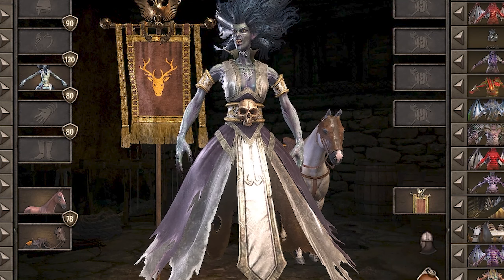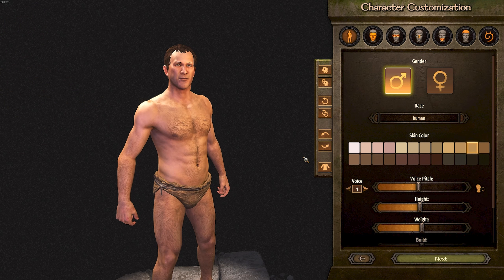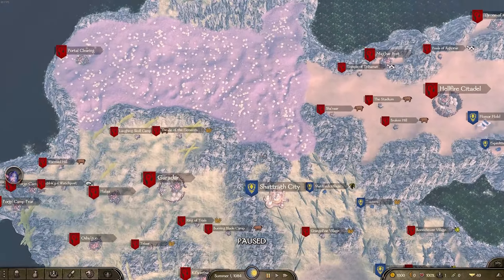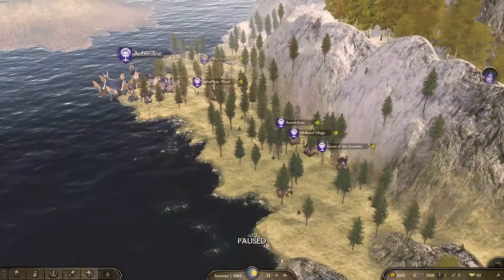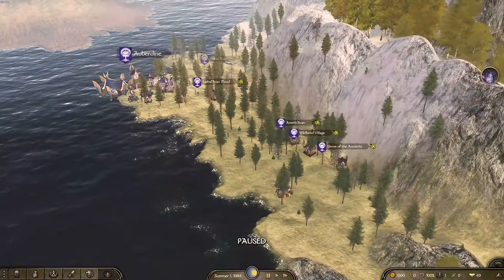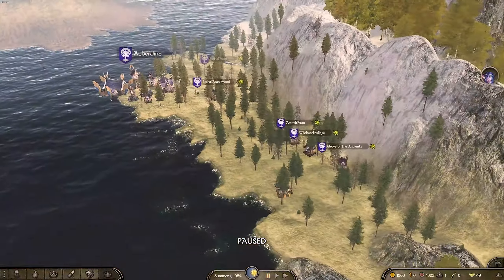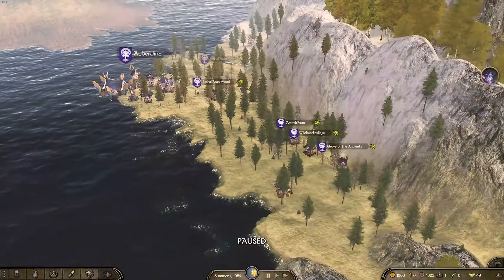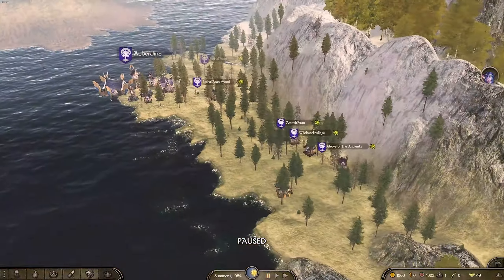The New Bannerlord WORLD OF WARCRAFT Mod Just Released & It's HUGE!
In this video, we'll be taking a look at the brand new Bannerlord WORLD OF WARCRAFT mod that just released! This mod is HUGE and contains tons of new content, including a new game mode, new maps, and more!

If you're a fan of WORLD OF WARCRAFT, then you'll want to check out this mod! It's a must-have for any fan of the game, and it's free to play!